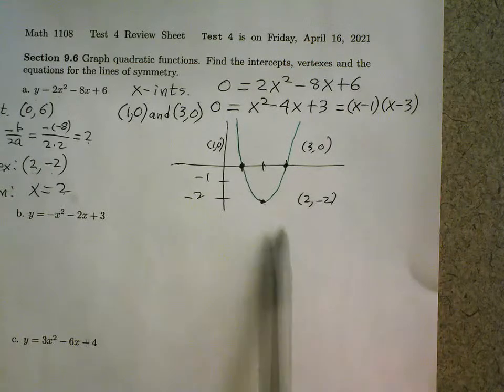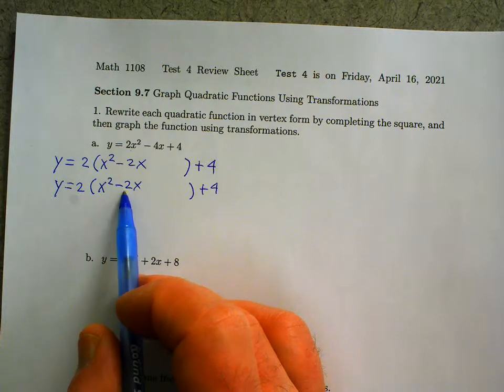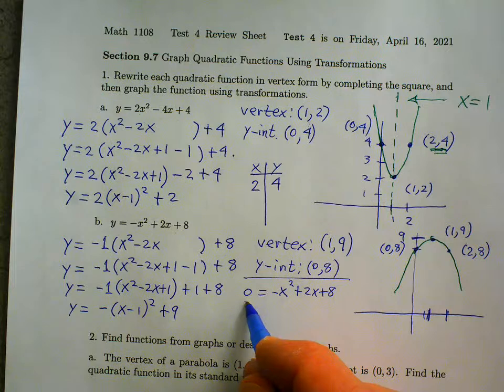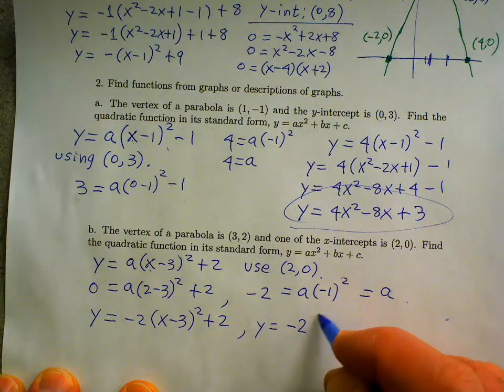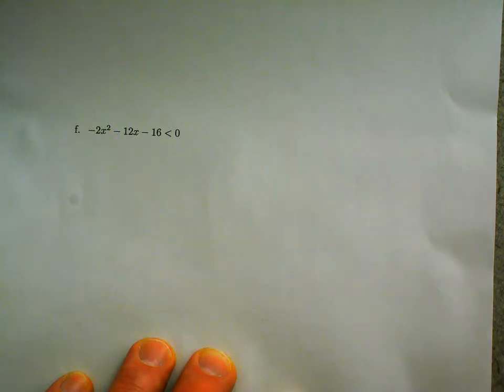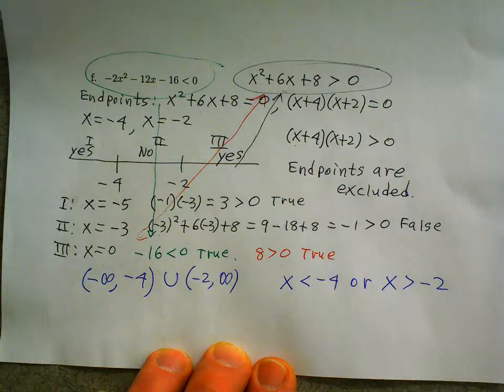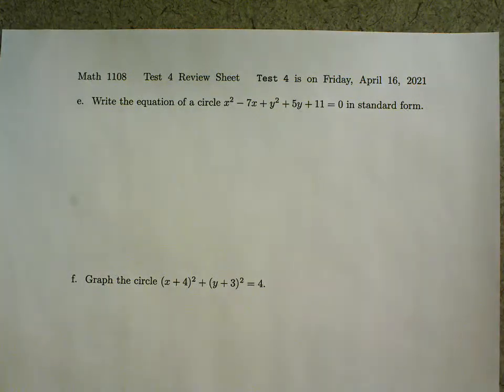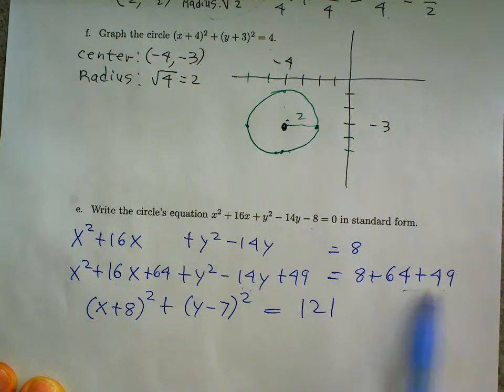Math 1108P-01 Class on Thursday, April 15, 2021